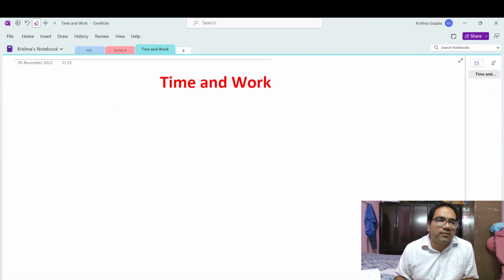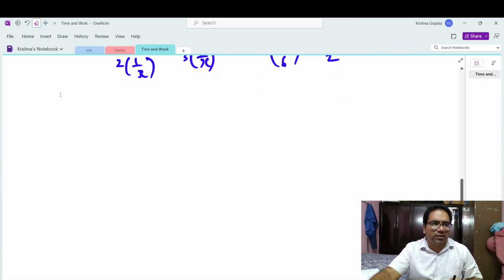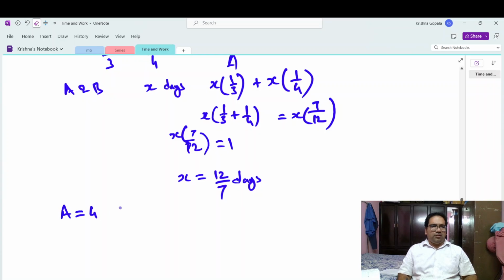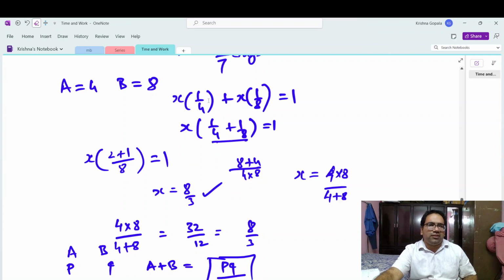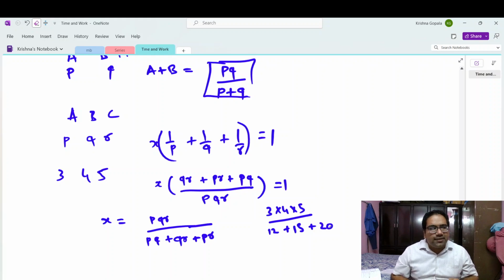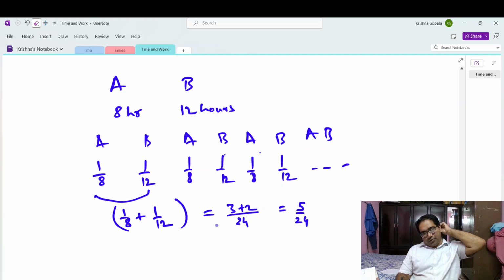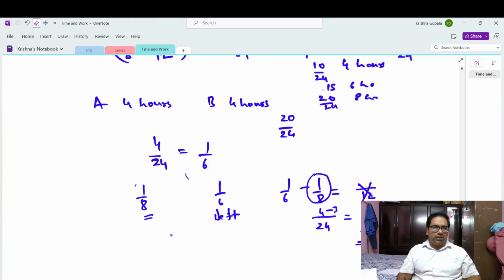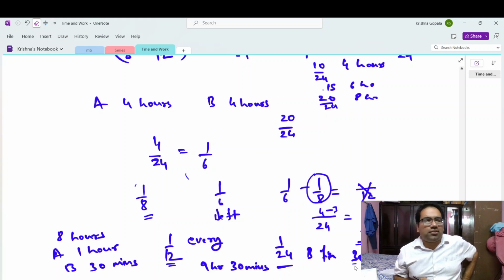Complete Quantitative Aptitude - Time & Work SBI PO, IBPS, SSC, RRB, All Govt Exams, CAT, GRE, GMAT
In this video we will learn about the basic concepts of time and work